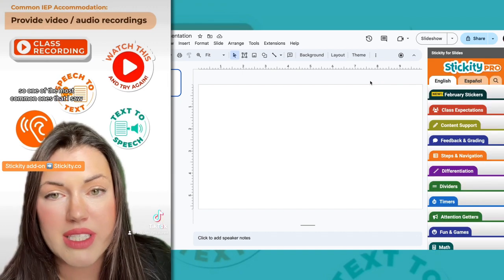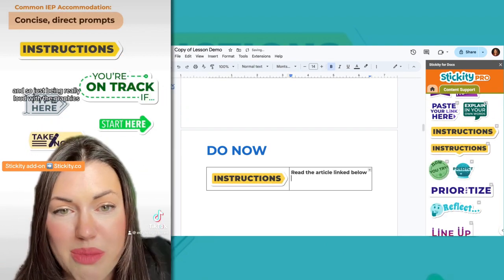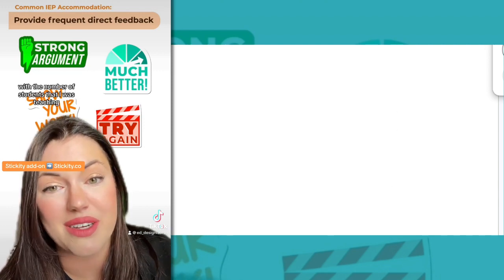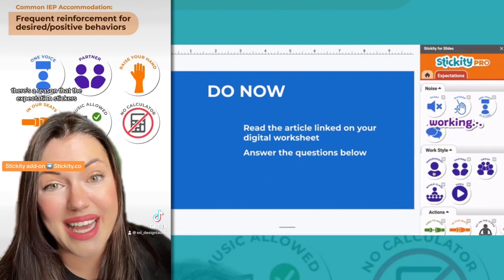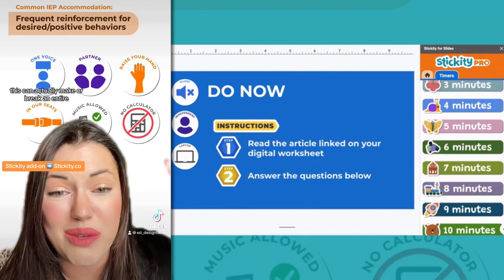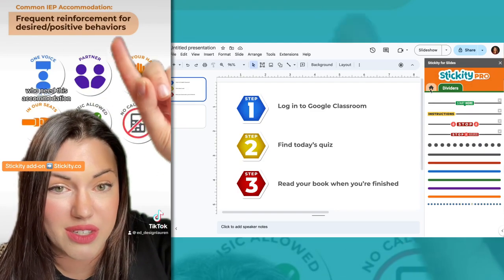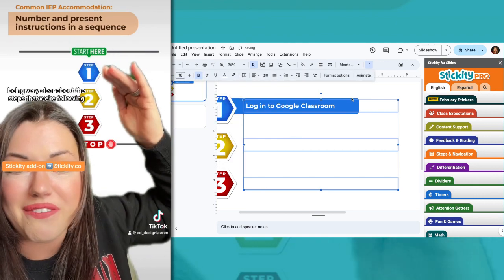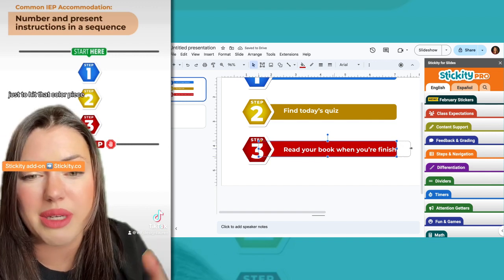5 Common IEP Accommodations Made Simple with Stickity